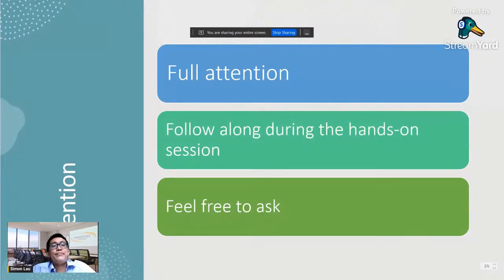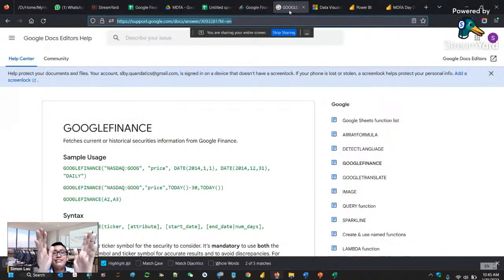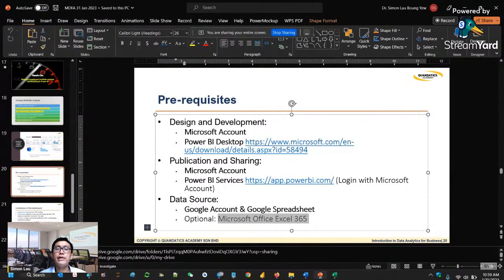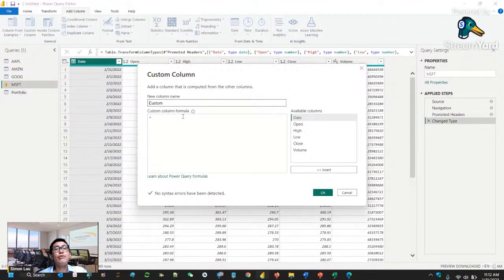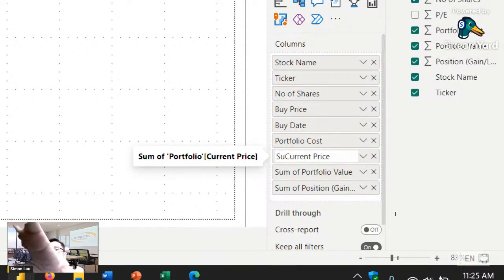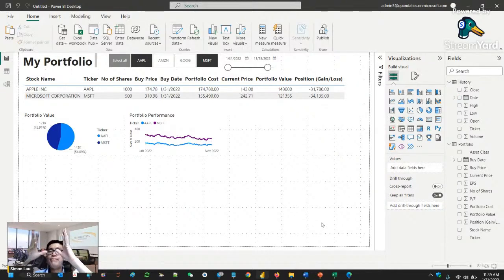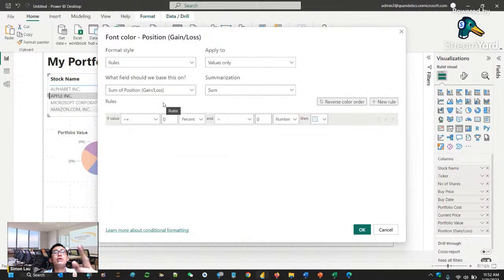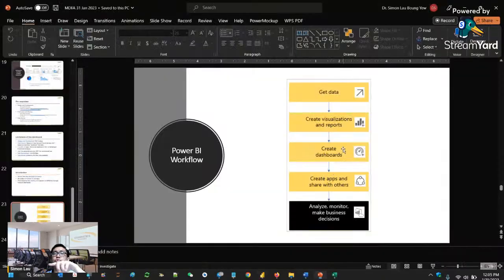Investment Analysis: Unlock the Power of Power BI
Agenda:
1. Overview of Power BI
2. Connecting Power BI to Data Sources from the Web
3. Extract and Transform Data
4. Build Dashboard
5. Perform Investment Analysis

Speaker:
Dr. Simon Lau, Senior Technical Consultant

Pre-Requisite:
• Microsoft Account
• Power BI Services (Login with Microsoft Account)
• Google Account & Google Spreadsheet (Option: Microsoft Office Excel 365)

(To enter this workshop, you need to have AT LEAST Microsoft Account to use Power BI Desktop for free)

Google Finance Demo Data:
• Do upload the Google Finance Demo Data file (which can be found in your email) in your own Google Drive to follow the workshop.